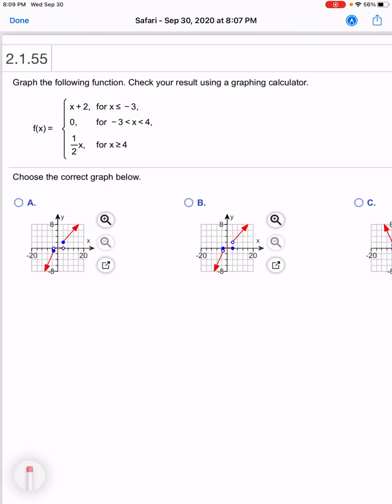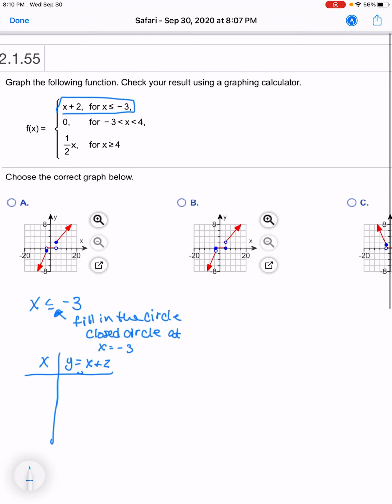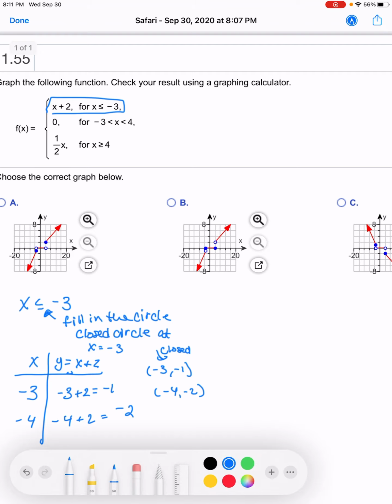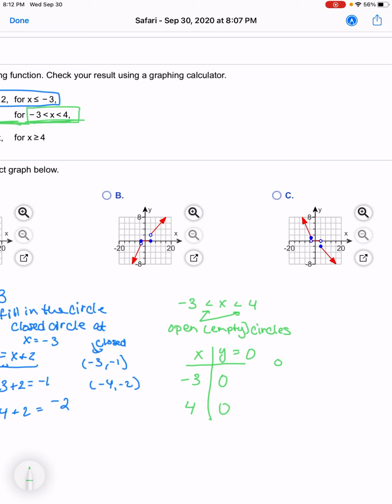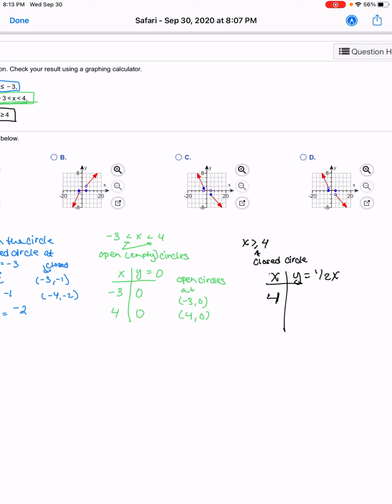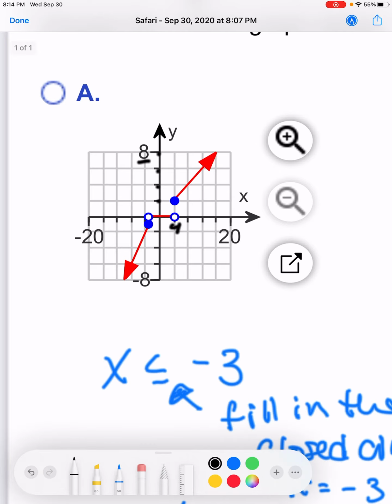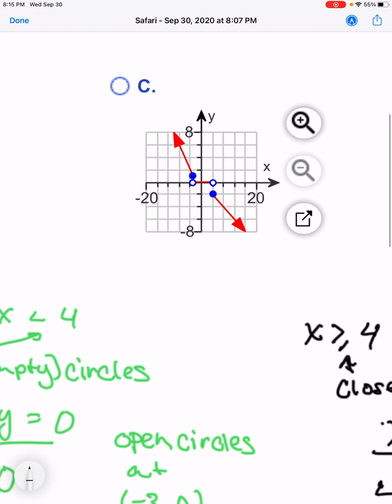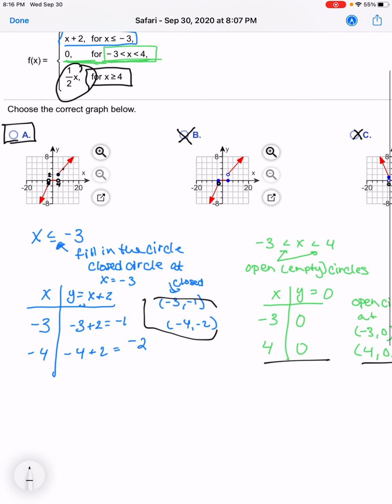Graphing piecewise functions